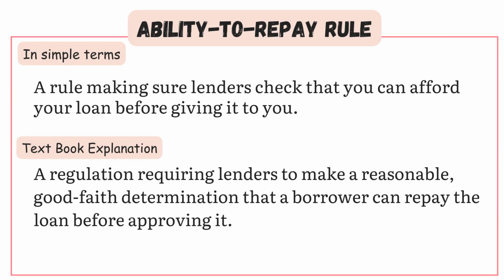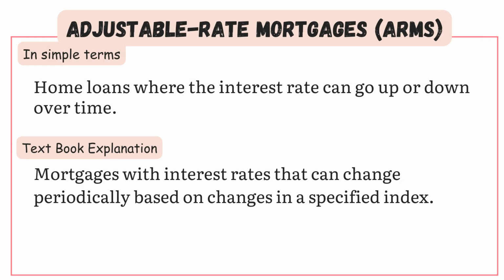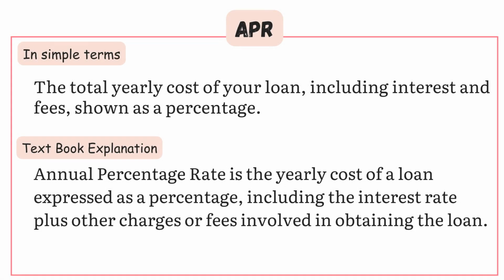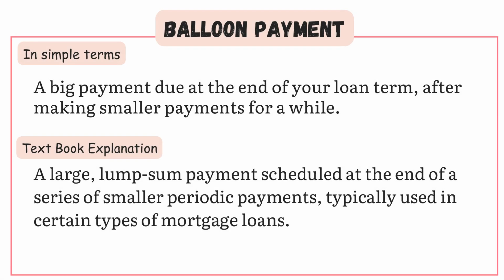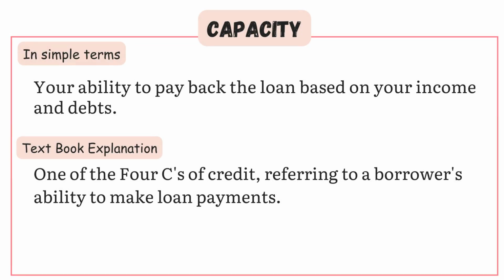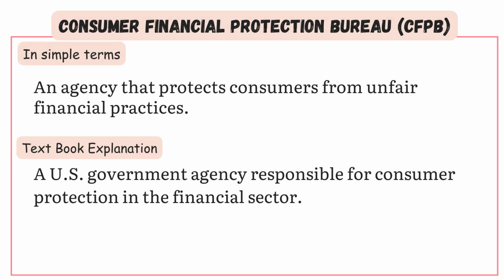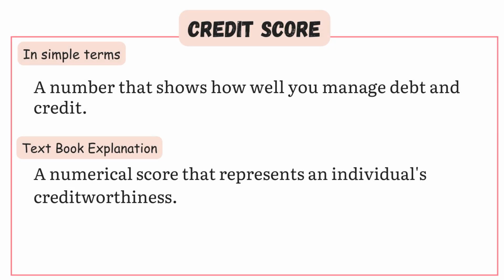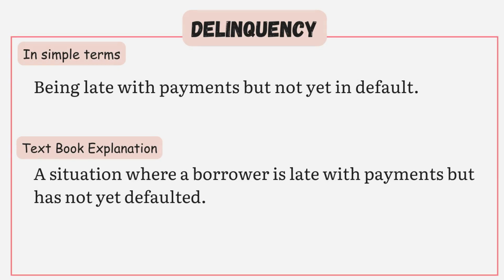Top 200 NMLS Exam Flashcard Vocabulary words Explained - PART 1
______ 2026 NMLS MLO CHEAT Sheet

______NMLS MLO Study notes

______NMLS Exam Flashcards - Mortgage Loan Officer Exam 200+ Comprehensive Vocab Flashcards for easy learning and reference

"Are you preparing for the NMLS exam and looking for an effective way to master key concepts? In this video, we’ll dive into the Top 200 NMLS Exam Flashcards to help you confidently tackle the test. From federal mortgage laws to ethical practices, these flashcards cover everything you need to know. Let’s get started on your journey to becoming a licensed mortgage professional!"

NMLS exam, MLO exam, mortgage loan originator, NMLS test prep, mortgage flashcards, SAFE Act, loan officer exam, NMLS vocabulary, mortgage finance, test preparation,Top 200 NMLS exam flashcards, how to pass the NMLS SAFE exam, best study tips for MLO exam, NMLS test vocabulary review, federal mortgage laws study guide, mortgage loan originator licensing prep, effective NMLS exam strategies, mastering NMLS key concepts

Banking
Investing
Stocks